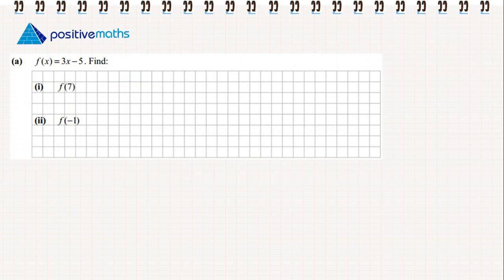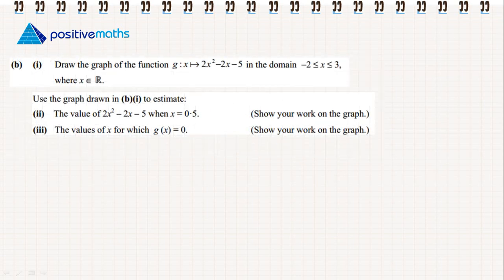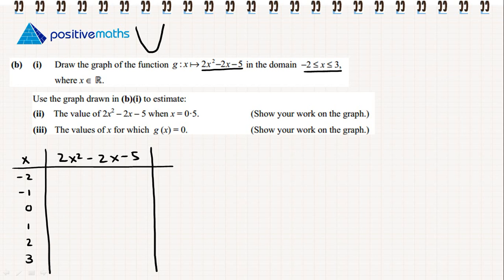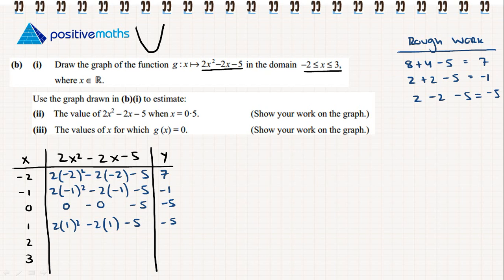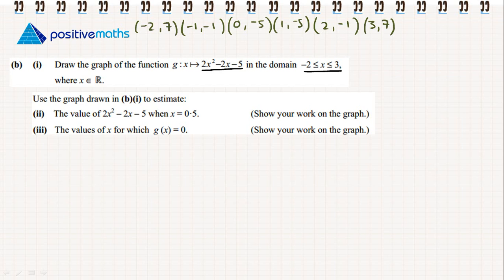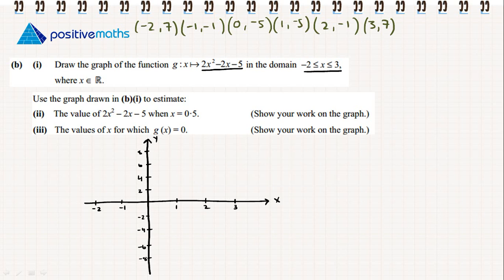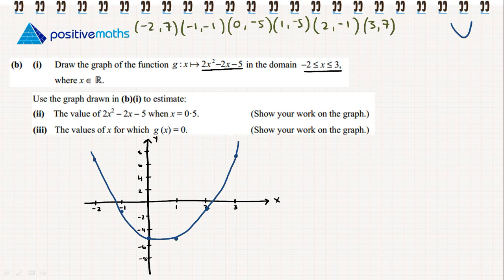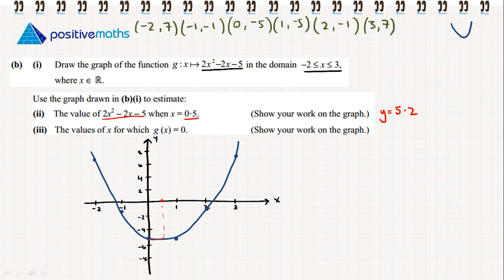JCOL 2014 P1 Q14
Junior Cert Ordinary Level 2014 Sample Paper